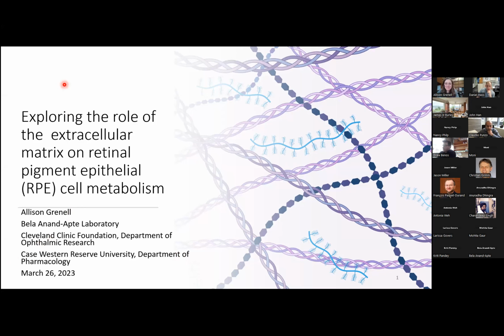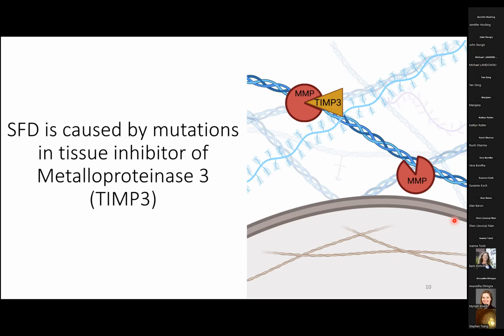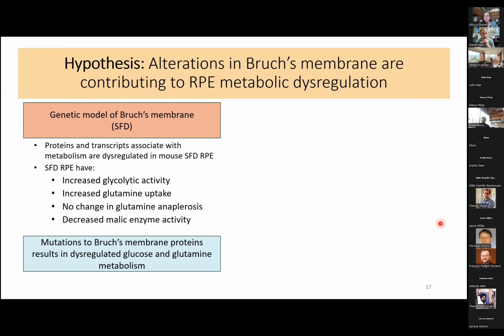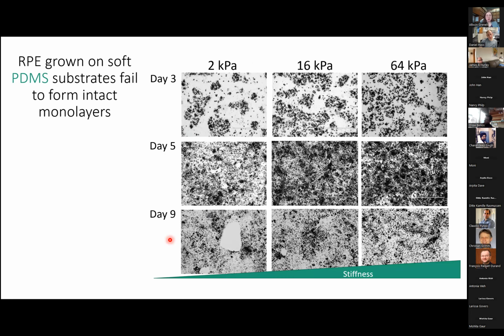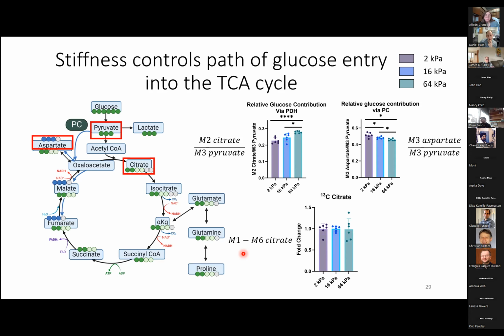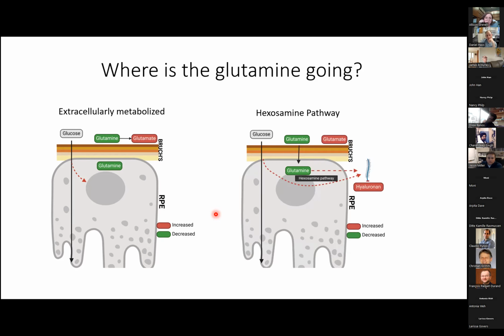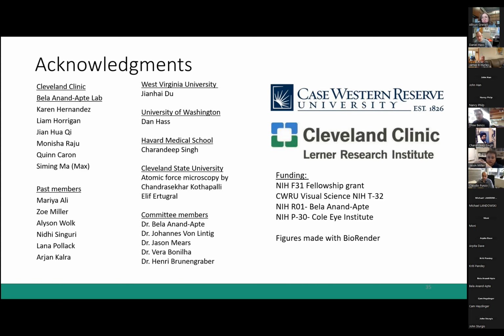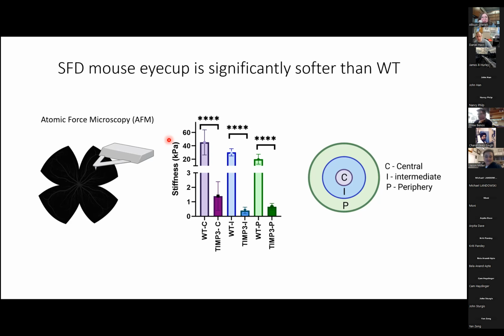Allison Grenell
Allison Grenell is a Ph.D. candidate in Bela Anand-Apte's lab at the Cole Eye Institute of the Cleveland Clinic. She gave a talk for the joint metabolism lab meeting series on March 26th, 2024 entitled, "Exploring the role of the  extracellular matrix on retinal pigment epithelial (RPE) cell metabolism".